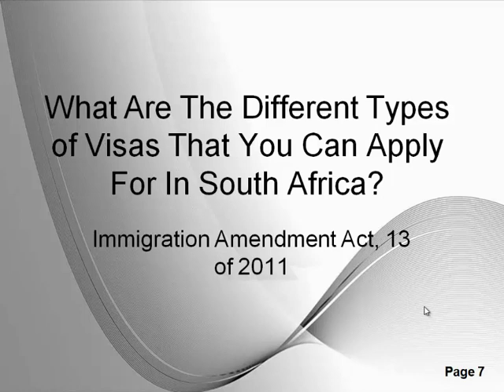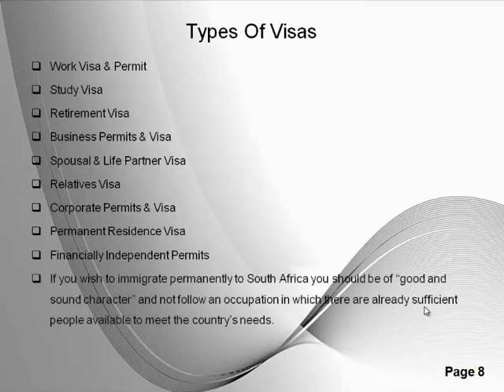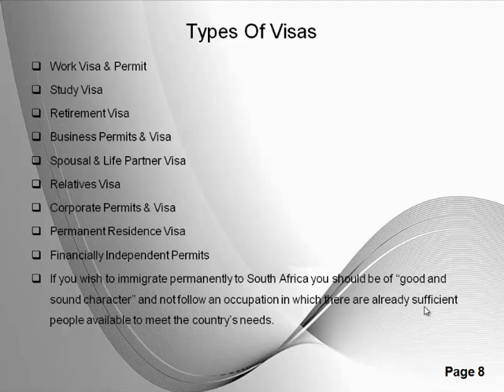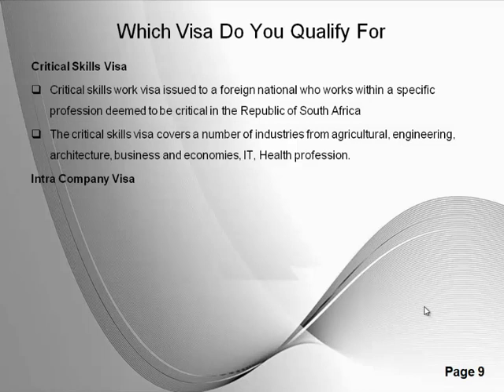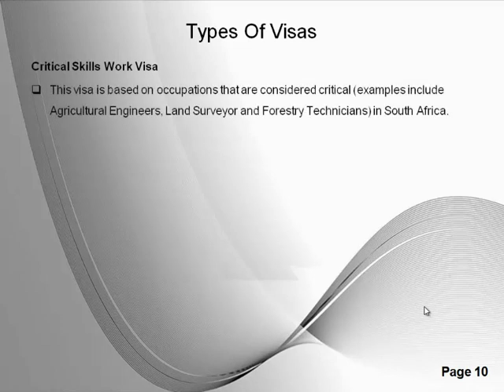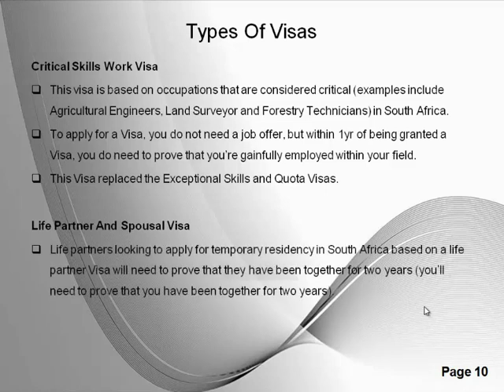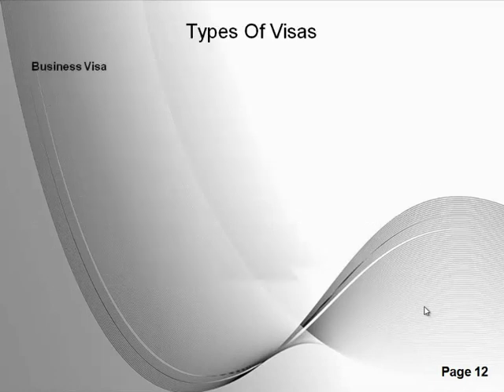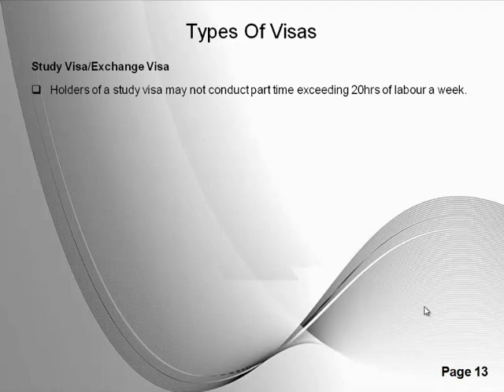Visa Types To Apply For In South Africa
This video shows you the different VISA types you can apply for in South Africa.Please ask me your questions below and I will be able to get back to you.